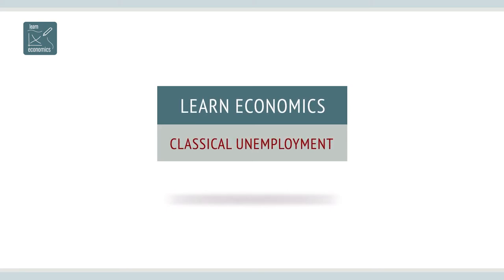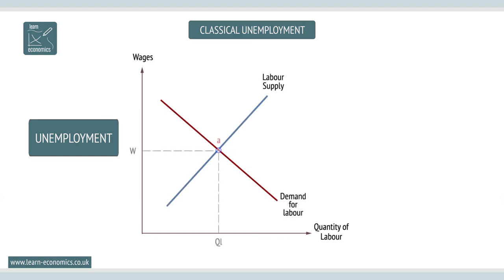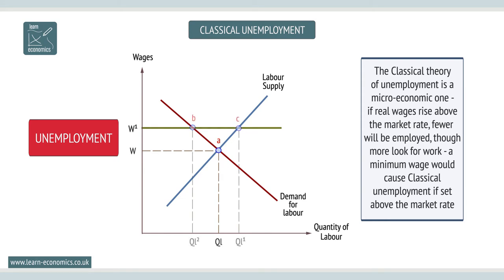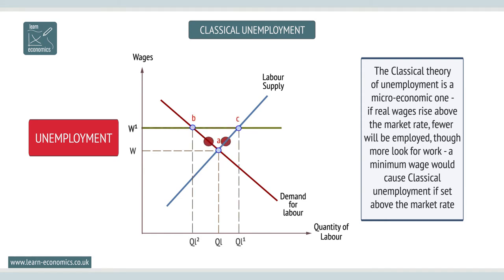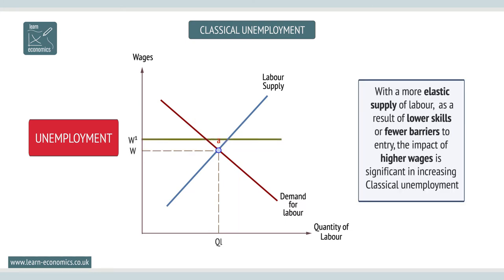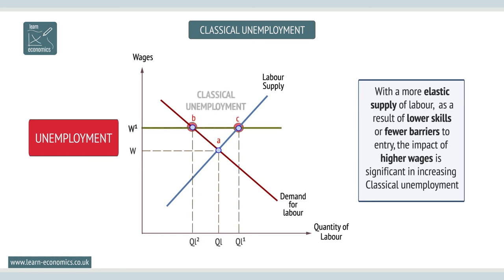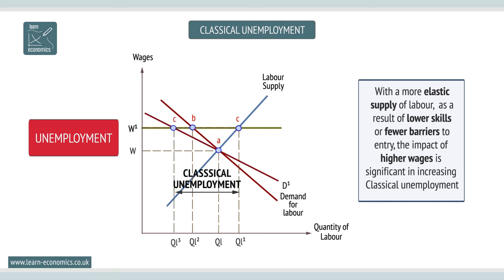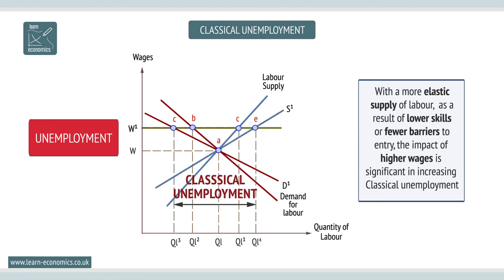Classical unemployment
Classical unemployment results from an increase in real wages above the market equilibrium wage. It is also called 'real wage' unemployment.